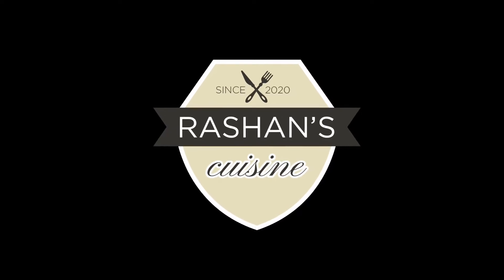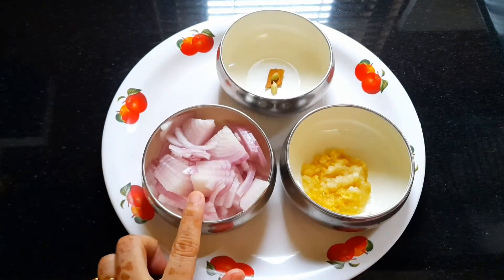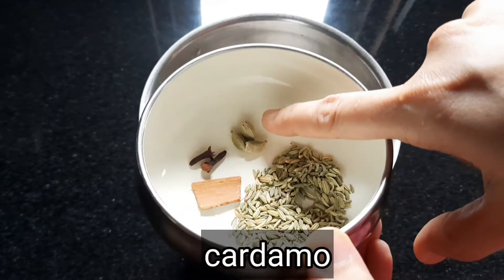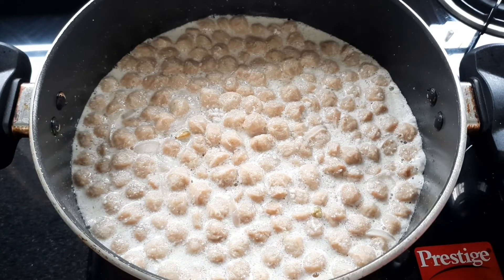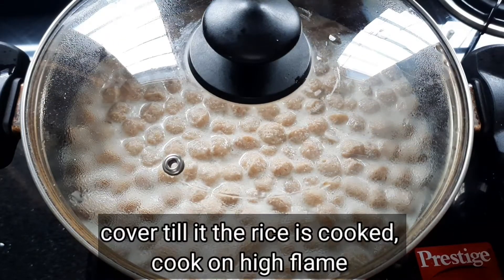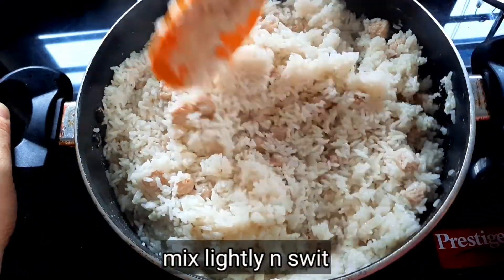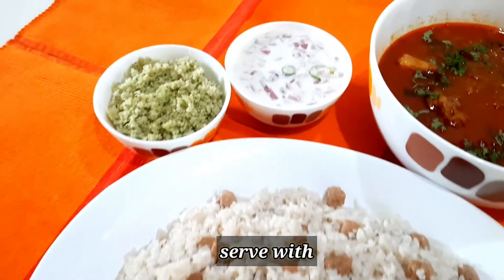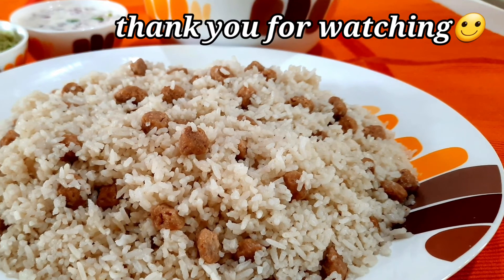SOYA PULAO/കുറച്ചു ചേരുവകൾ കൊണ്ട് തയ്യാറാക്കാൻ പറ്റുന്ന ഒരു അടിപൊളി റൈസ് റെസിപ്പി /Rashans cuisine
Hi
My lovely foodies... this is a easy n tasty one pot recipe soya pulao, u can prepare this with less ingredients. do try n enjoy my pulao with some raita and chicken curry or with any veg currys.

Ingredients
Soya balls-1cup
Rice-2cups
Coconut milk-4cups
Ginger-garlic paste-1tbsp
Onion choppes-1
Fennel seeds-1tbsp
Cinnamon-1small piece
Cardamom-2
Coconut oil-3tbsp or any cooking oil

For coconut milk:
Coconut grated-1
Fennel seeds-1tbsp
Cinnamon-1small piece
Cardamom-3
Cloves-2
Enough water